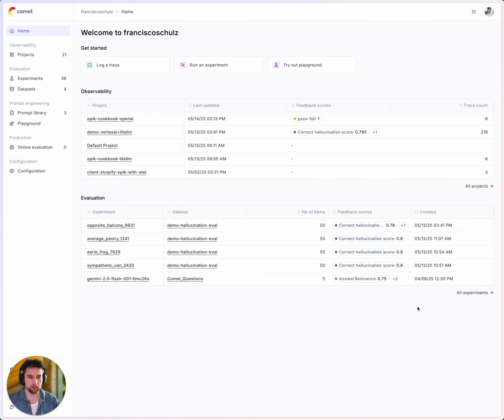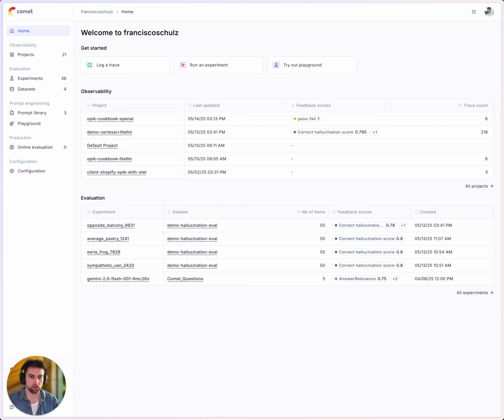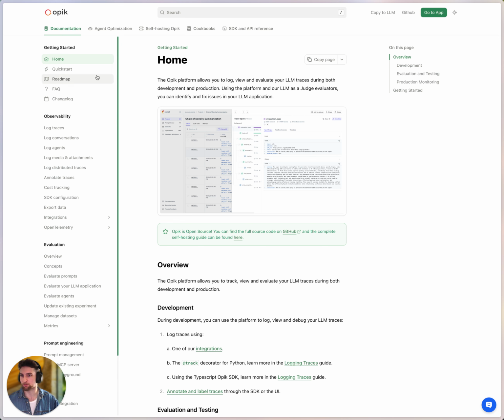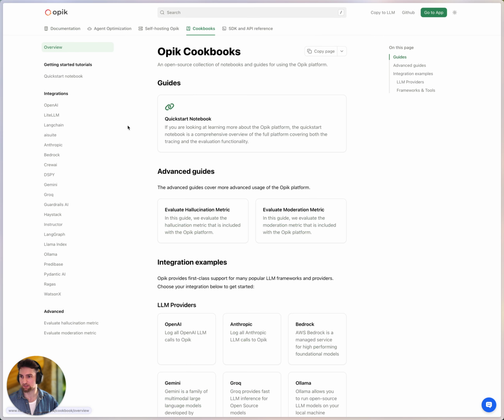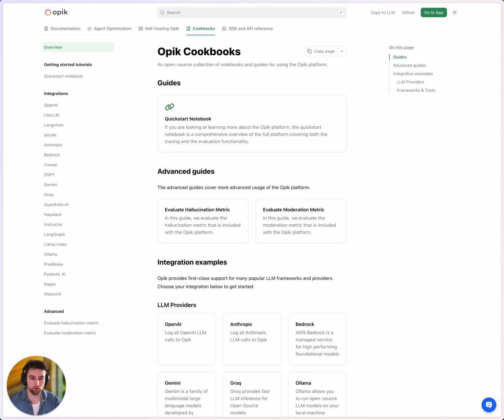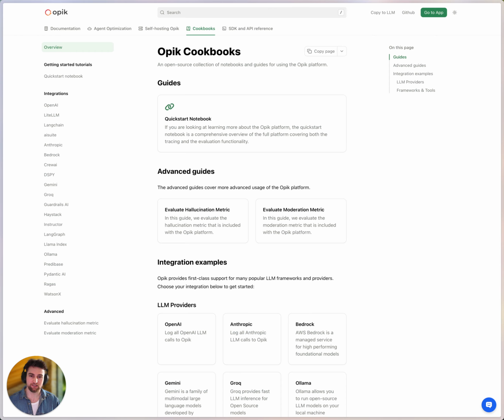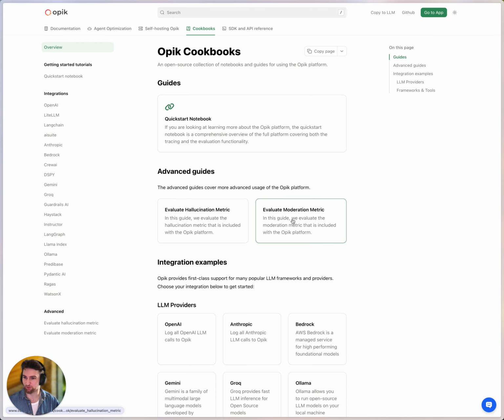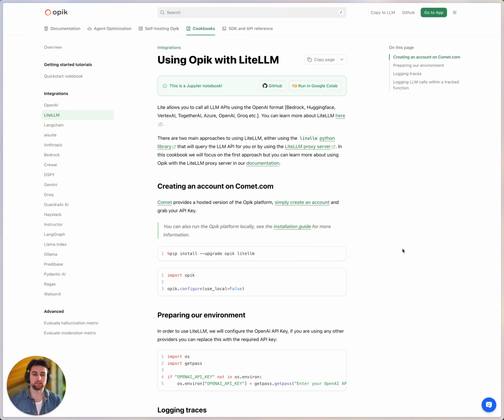Opik University: What to Expect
Start your Opik learning journey with a quick overview of what’s ahead. This video explains how the series is structured, the topics you’ll explore, and what you’ll need to follow along. By the end, you’ll know how to get the most out of Opik University and be ready for hands-on practice in Opik.